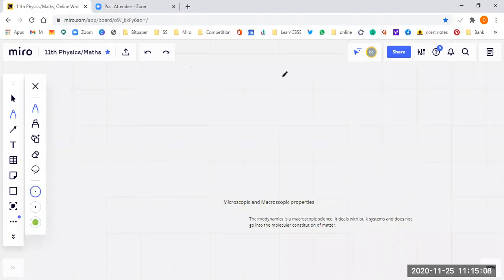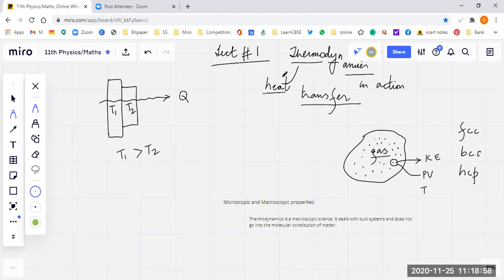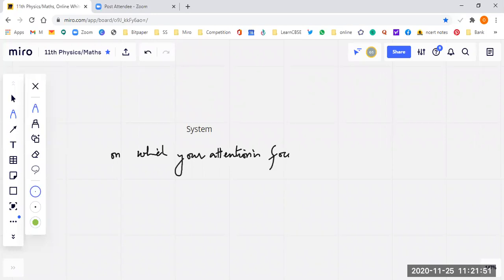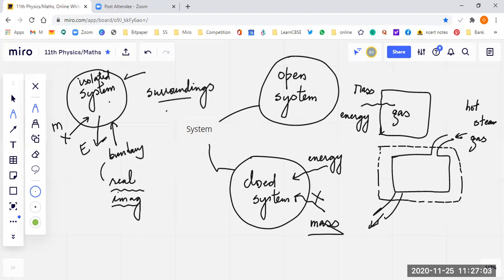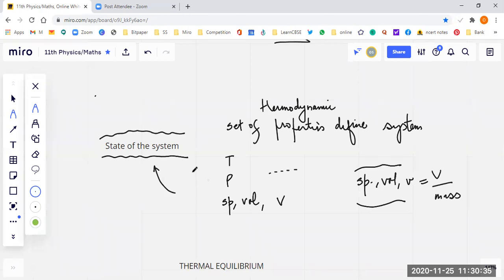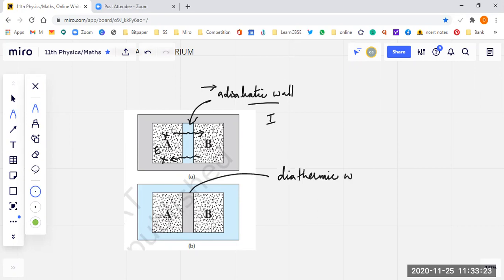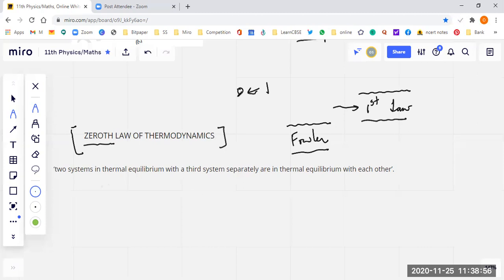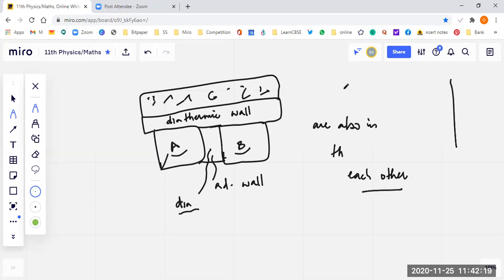System Thermal equilibrium and Zeroth law of thermodynamics Lect 1 Chap 12 Physics Class 11